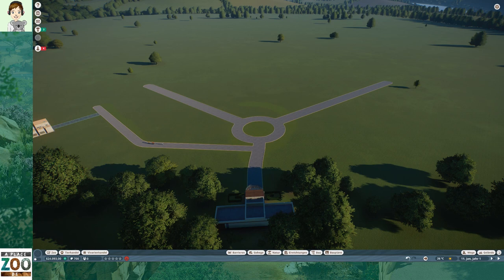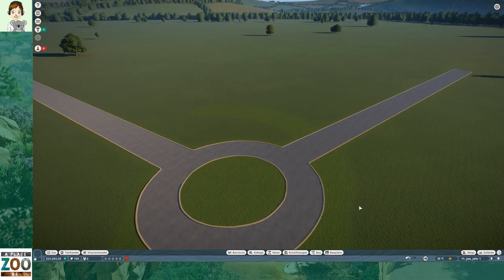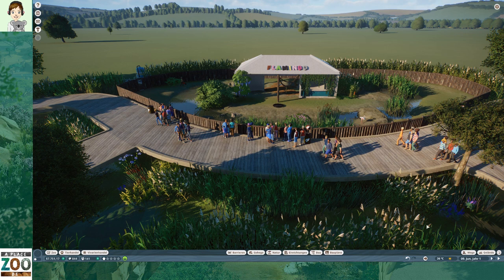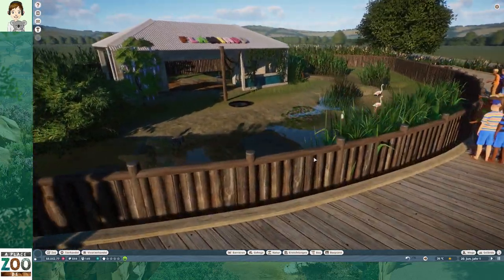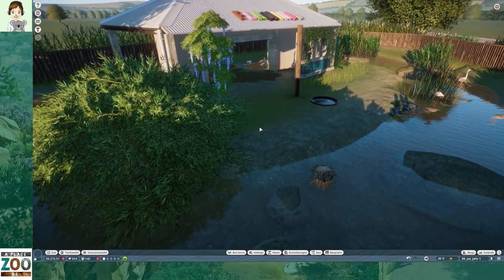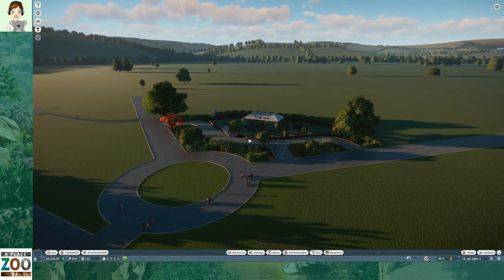Let´s build "A Place Zoo Be" Flamingo Habitat - Planet Zoo Franchise - S01E01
____DESCRIPTION____
In the start of our Speedbuild Series, we start with our first habitat. It will be for the flamingos.

Steam - GAMESSICK

____COPYRIGHTS_____
1.) Music:
Intro:
Movie:
Planet Zoo Original Soundtrack
2.) Other